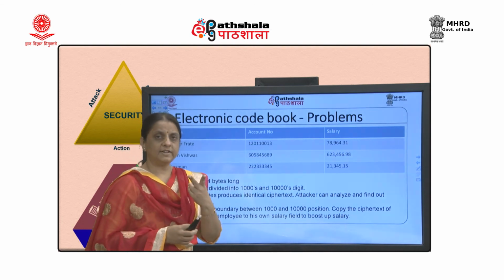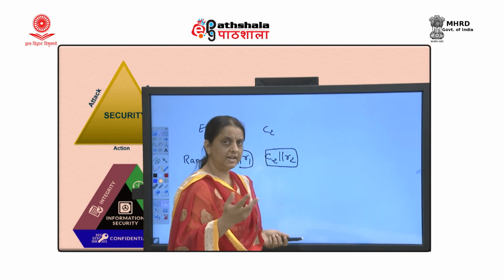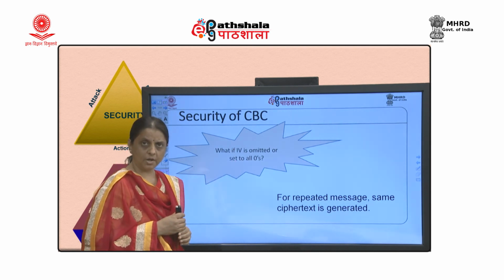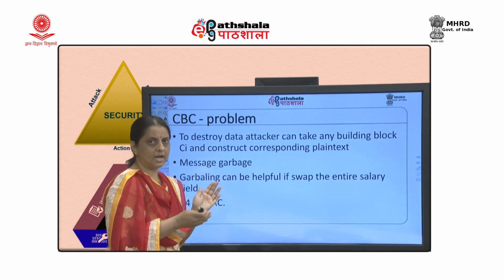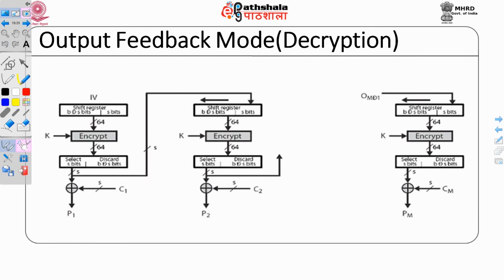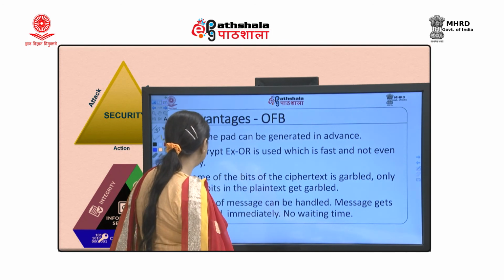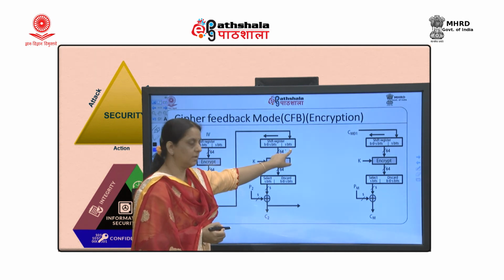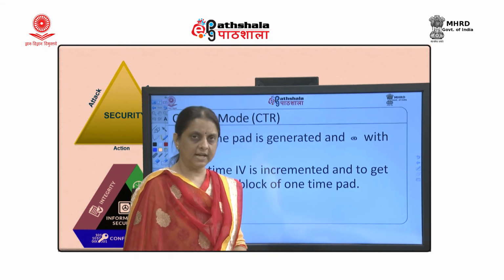Information Technology: P04 Module: Modes of Opertions